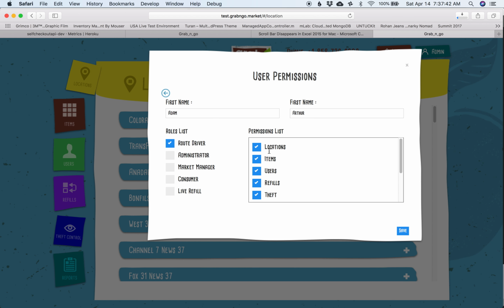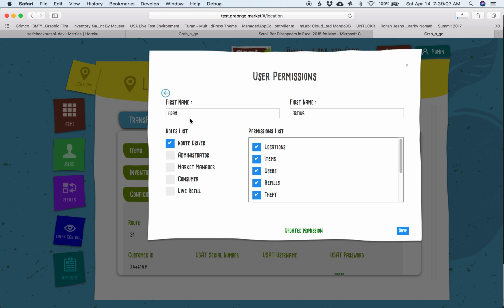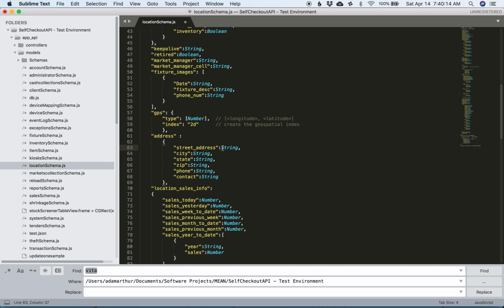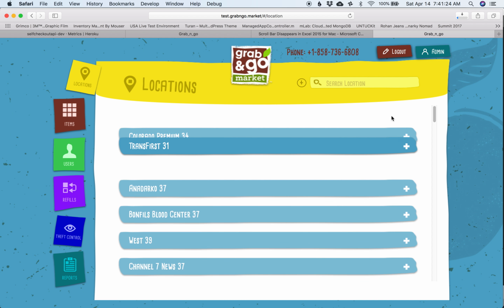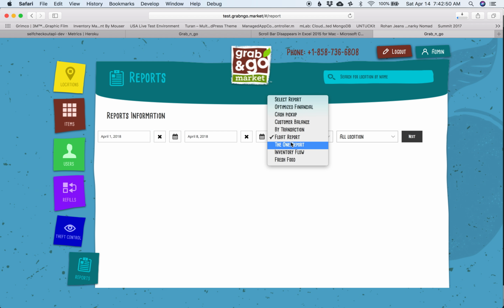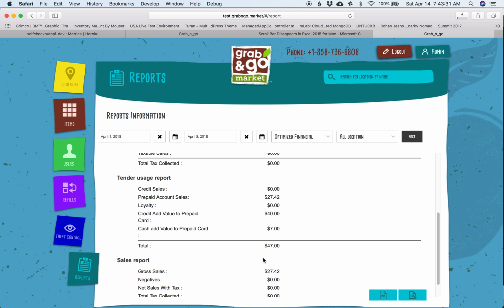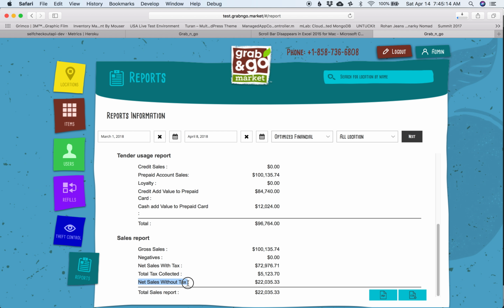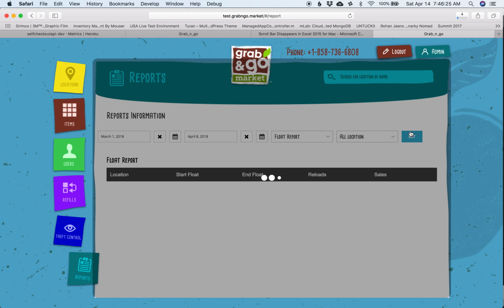Task 4 15 18